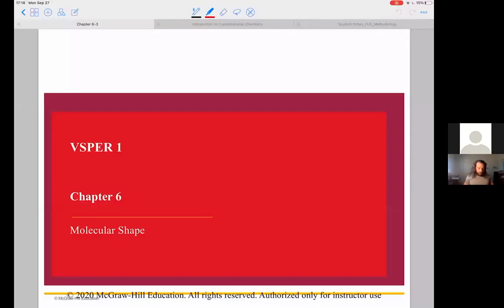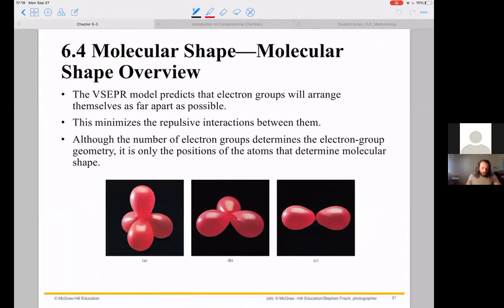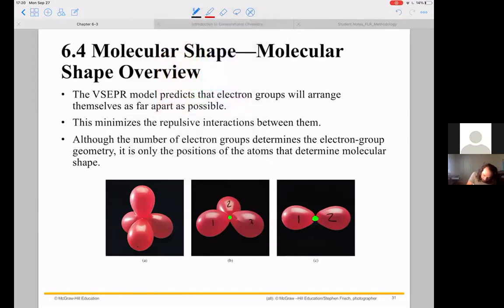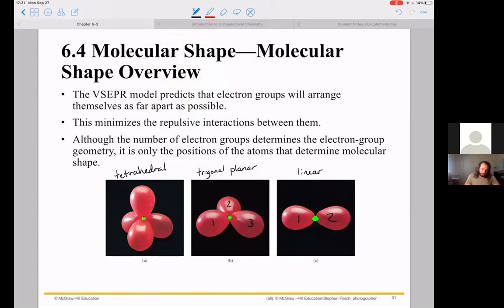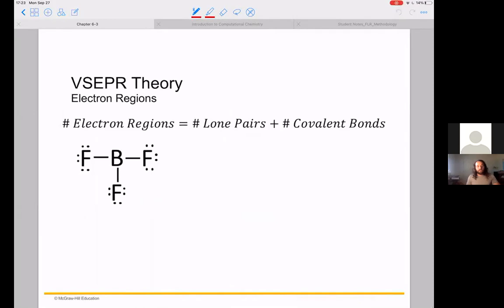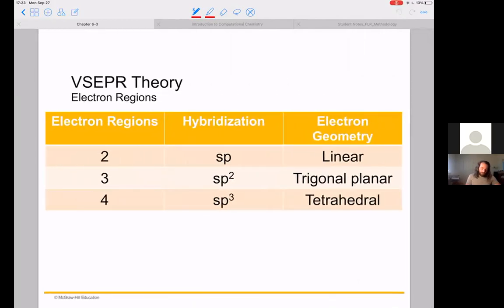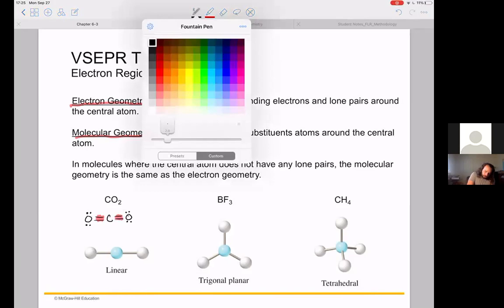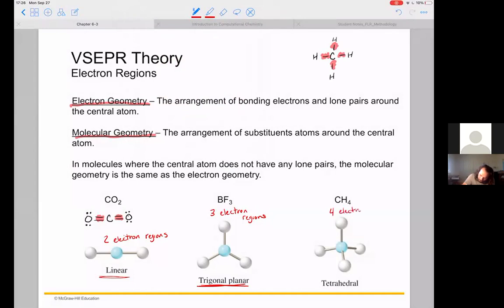Chem3AF21 Ch6 VSEPR 1